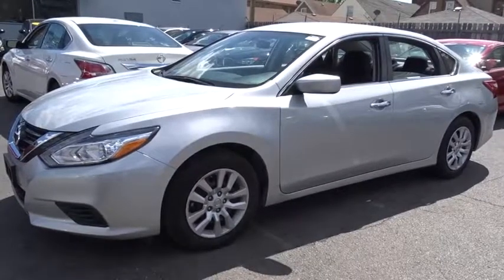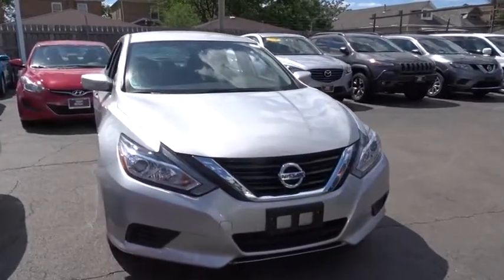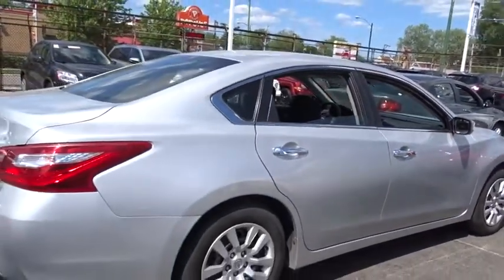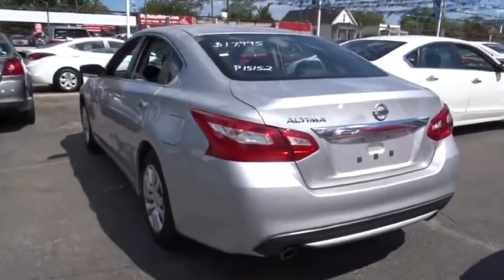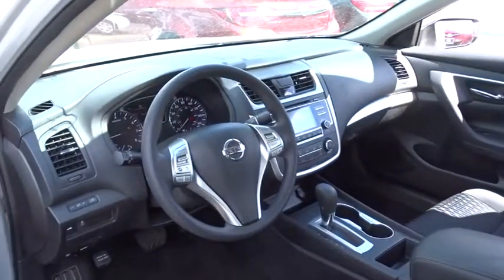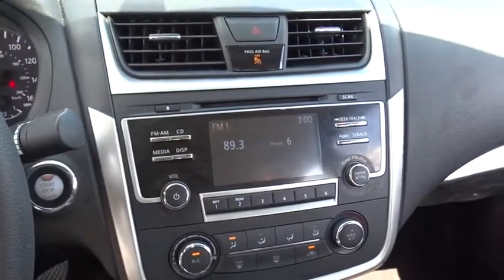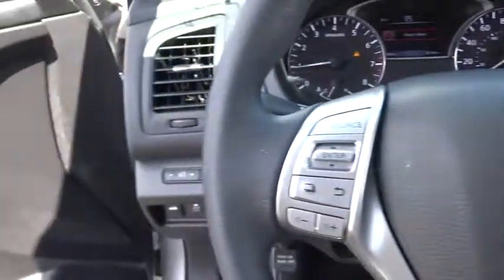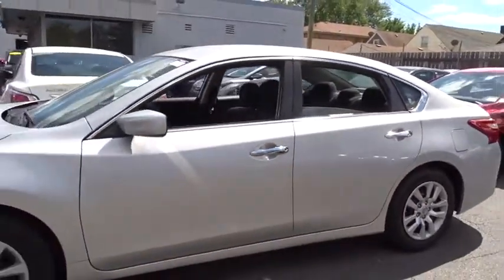2016 Nissan Altima Matteson, Lansing, Oak Lawn, Northwest Indiana, Chicago, IL P15152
2016 Nissan Altima
2016 Nissan Altima 2.5 SL - Stock#: P15152 - VIN#: 1N4AL3AP4GC156811